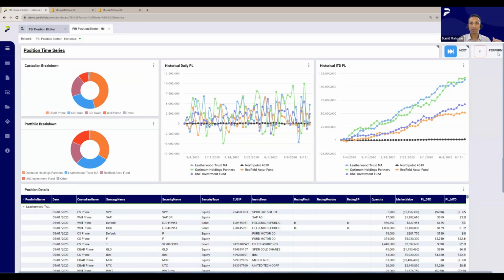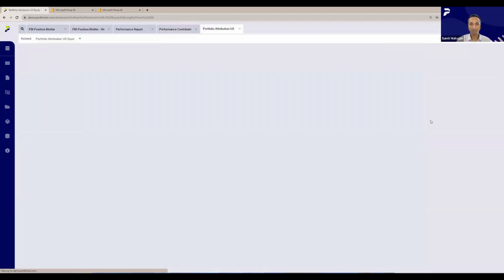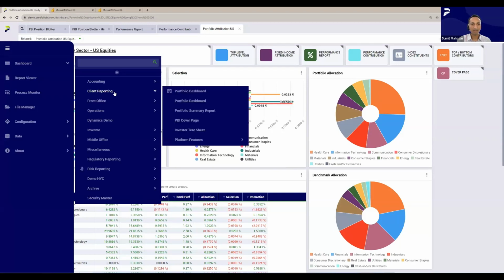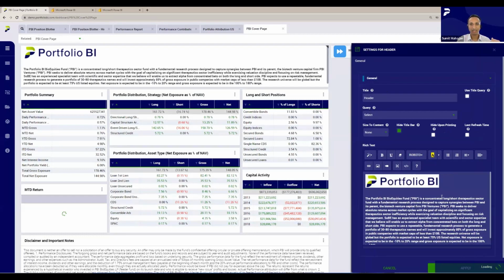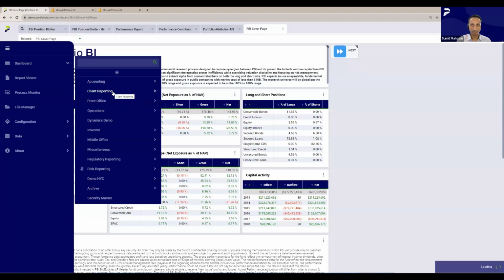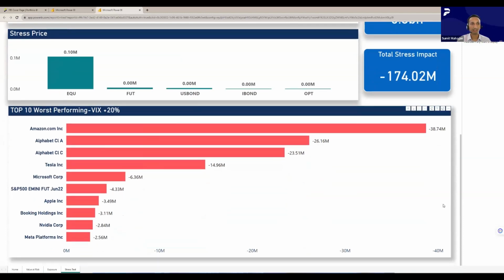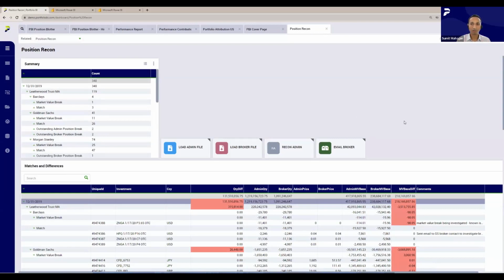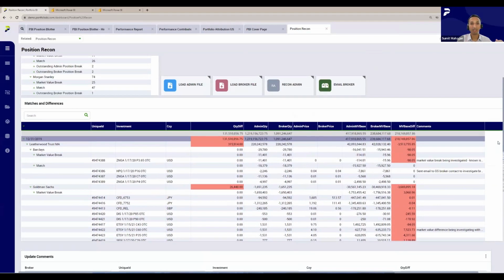PBI EDM Demo PT.4 | WEBINAR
PBI's Business Development Director, James Greenway, and PBI's CPO, Sumit Mahajan, introduce PBI EDM and provide a demo of the platform. PBI EDM integrates and transforms your data across your firm's ecosystem, acting as your golden source of truth.